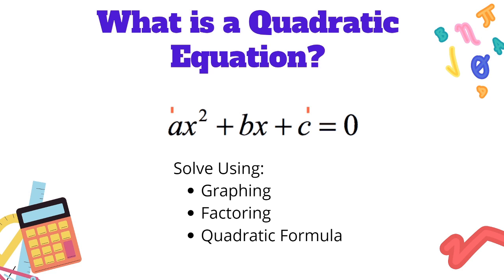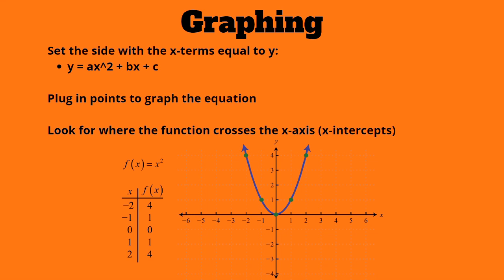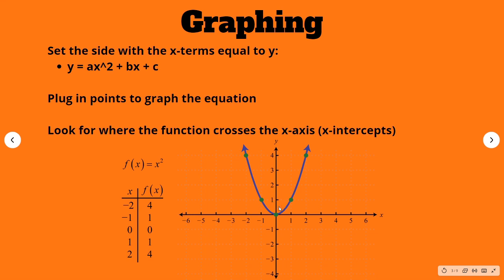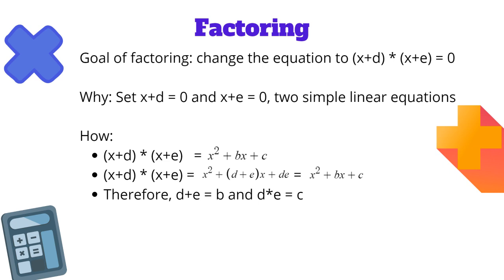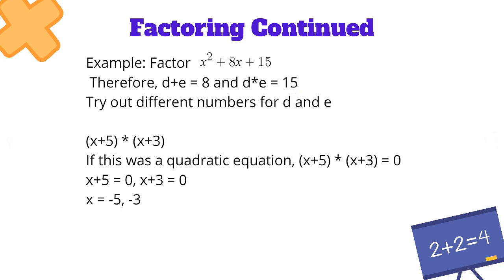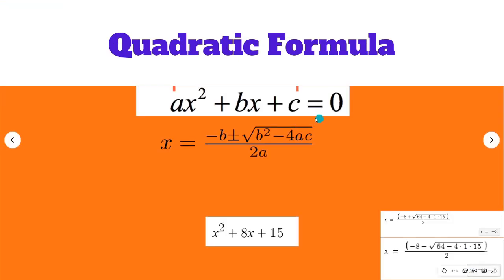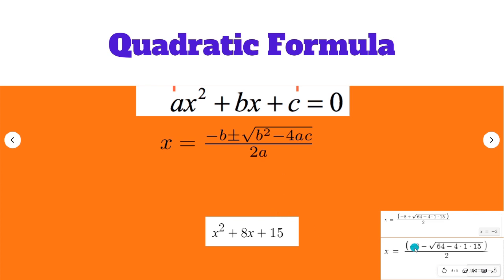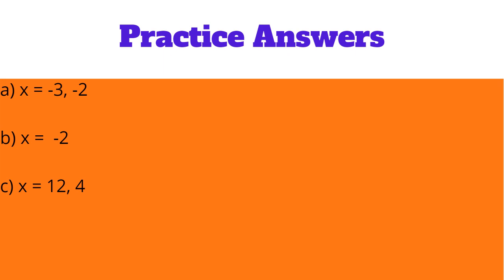Quadratic Equations | Learn with Ritik | Project SLAM